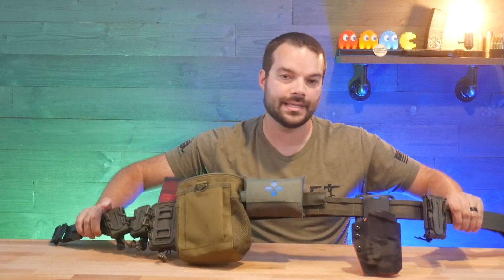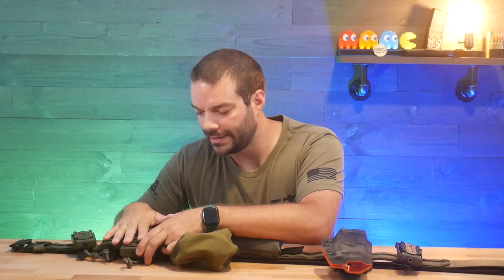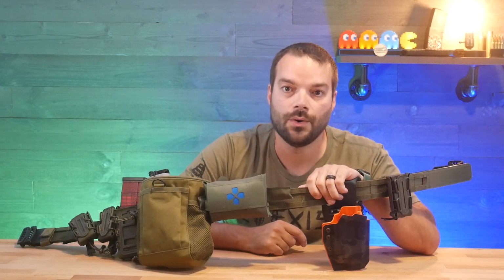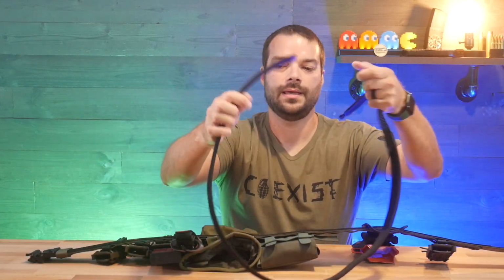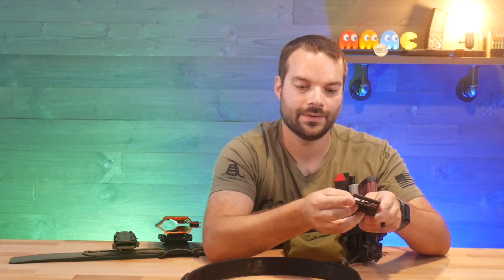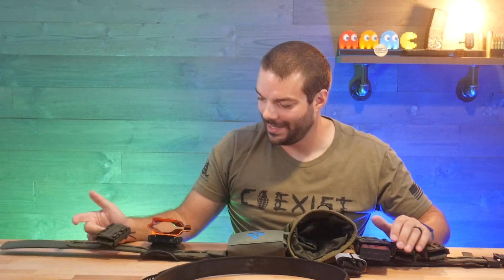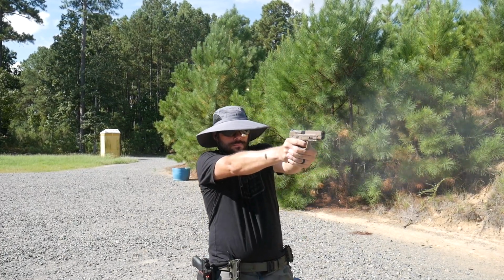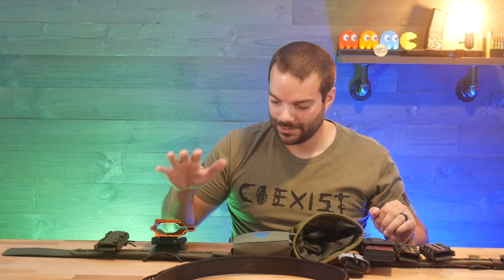Kore Essentials Battle Belt with Micro Adjustment Clicks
Range Hat
Peltor Sport Earmuffs
Peltor Gel Ear Cups
PIG Tactical Gloves
Walker's Razor Earmuffs
Champion Steel Target Base
Champion Steel Target Topper
AR500 Steel Silhouette

Main Camera
B-Roll Camera
Main Mic
Back-Up Mic
Lav Mic
Small GorillaPod Tripod

My Favorite Products on Amazon

**Please note this video is for educational and entertainment purposes ONLY and complies with ALL of the YOUTUBE community guidelines. Video production was performed in a safe manner at a designated and closed range.